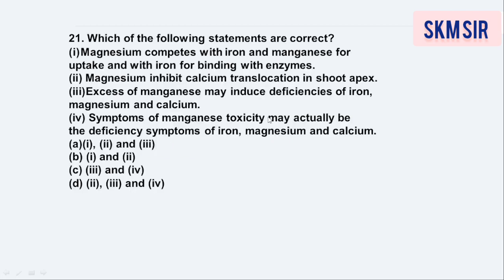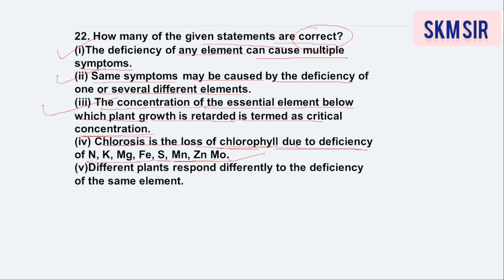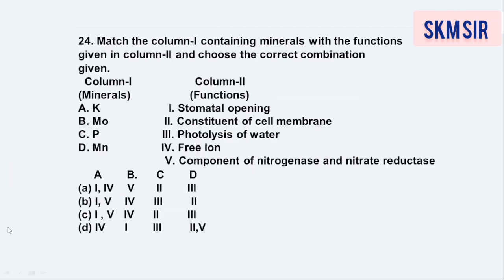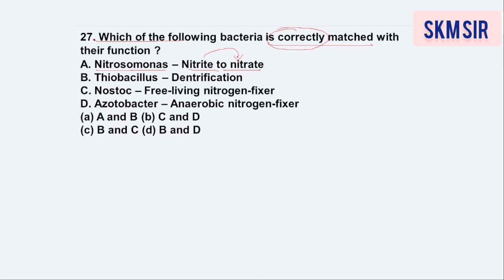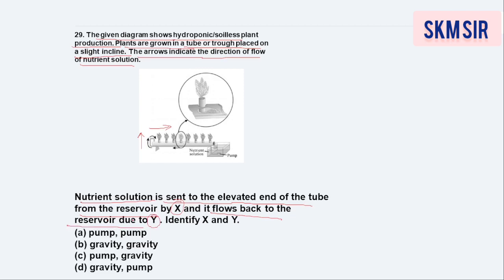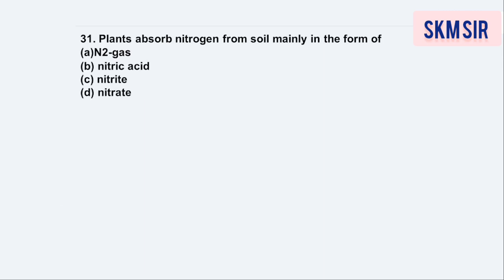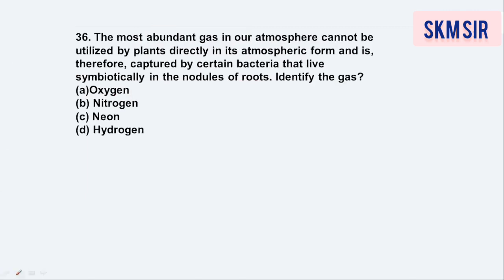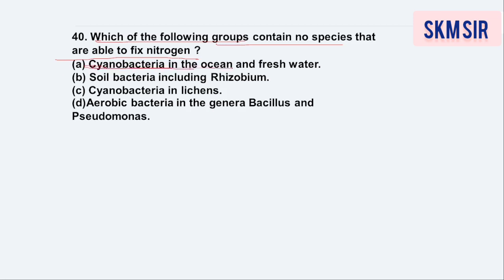Practice Mineral Nutrition | Part-2 | Neet | DPP | 20-20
This series "NEET DPP PRACTICE" is Chapter Wise Multiple Test. These videos would be a lot more beneficial to all the NEET aspirants.

These videos have detailed discussion on solutions of each and every question.

These videos would be an asset during last time revision before the Exam.

All the best ! NEET Aspirants.